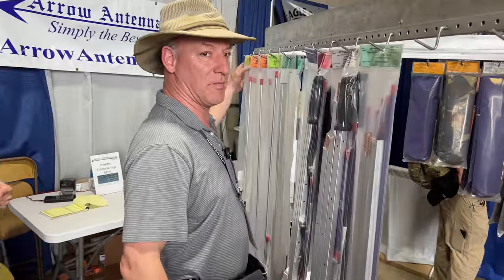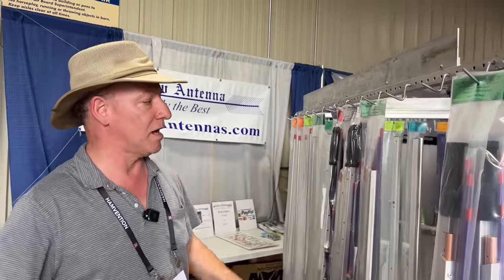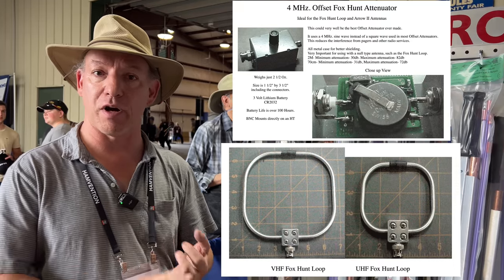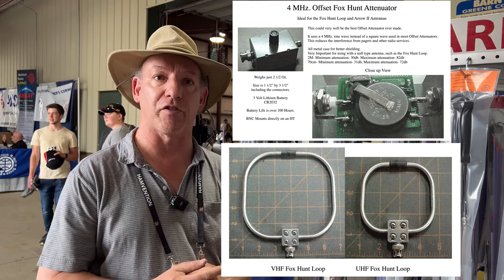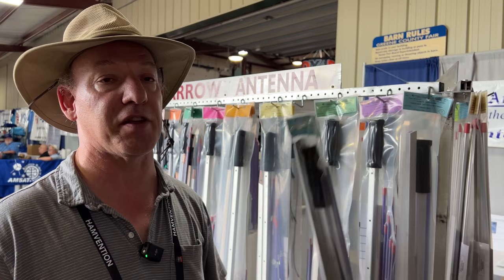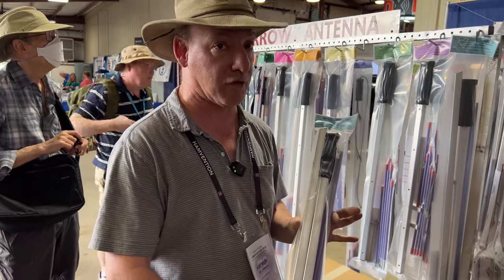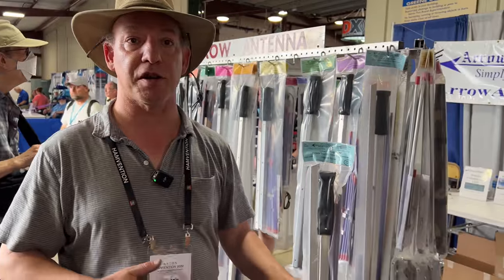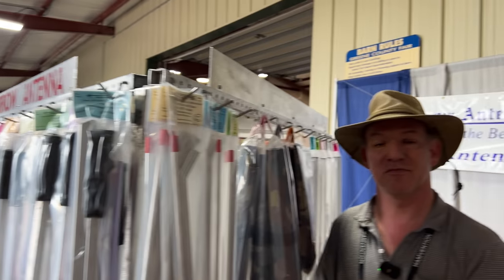Arrow Antennas - Hamvention Booth and Announcement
Thanks to Tim Chapman for taking some time out of busy Hamvention day to show us the booth, talk about the antenna and give us a announcement on something coming in the future!